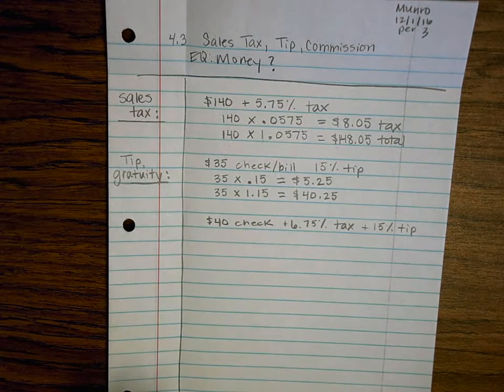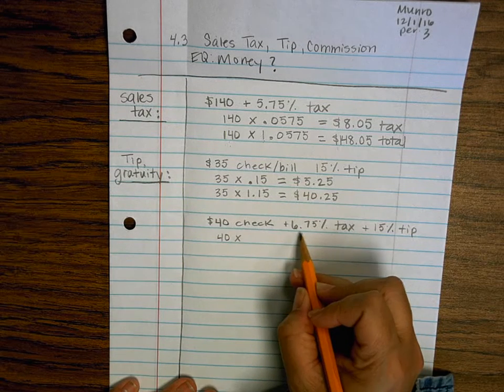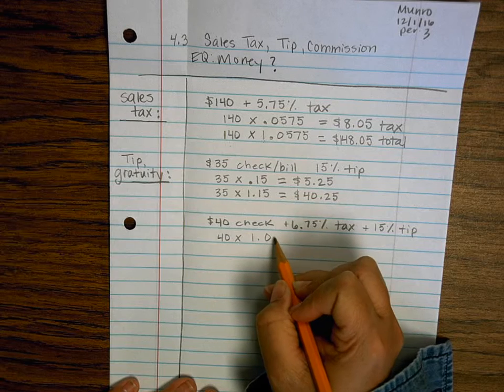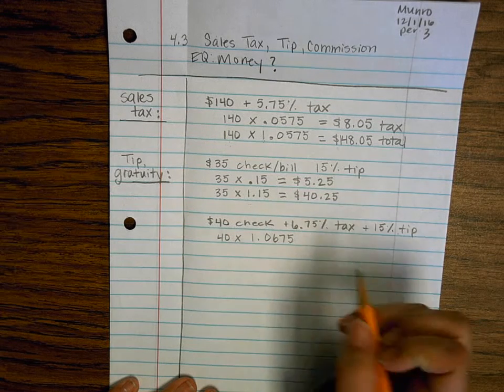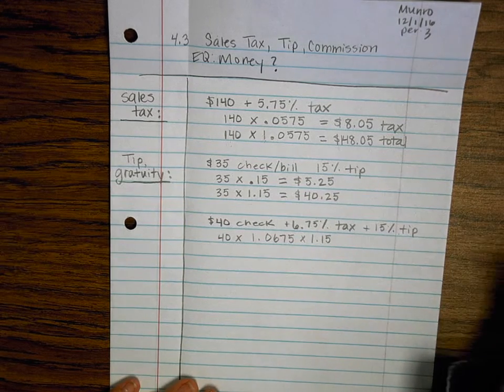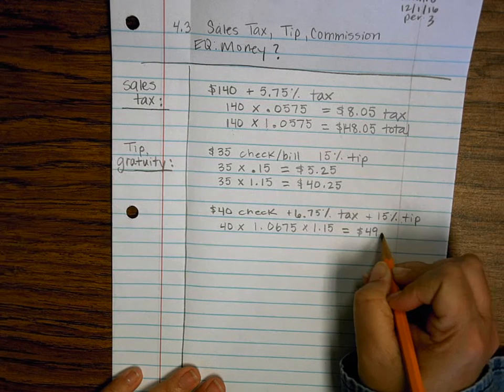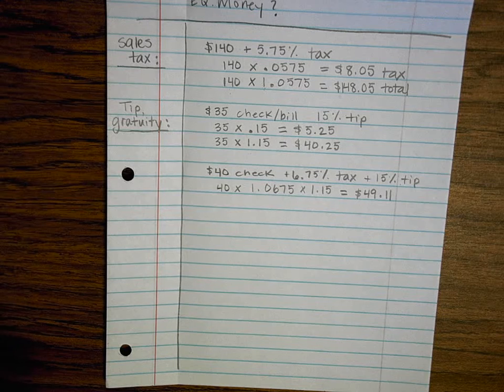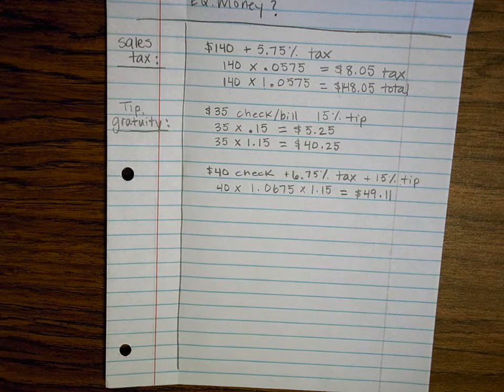Math 7 16 17 4 3